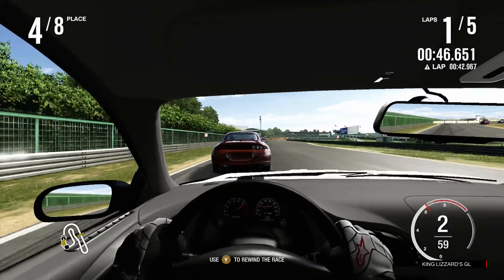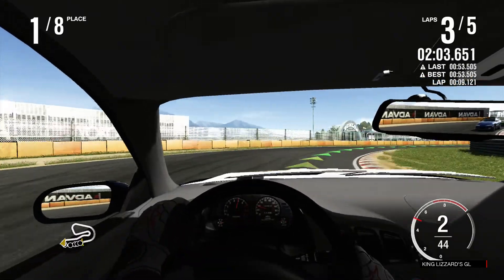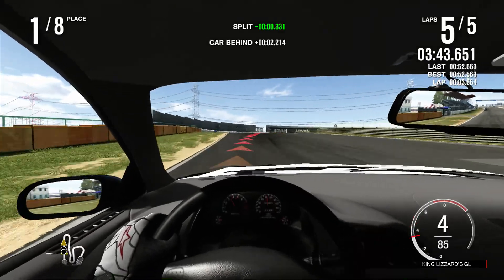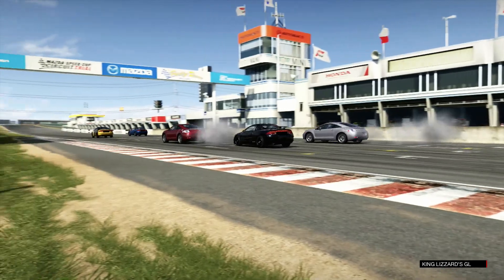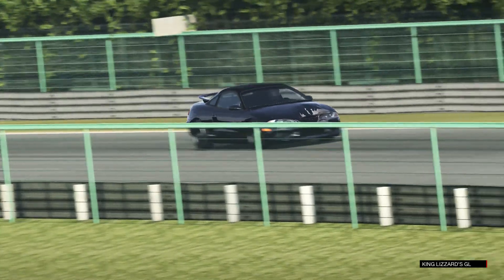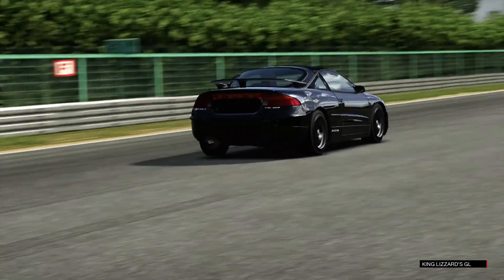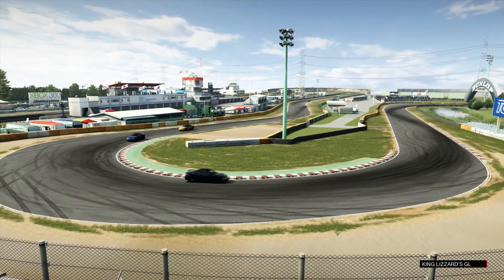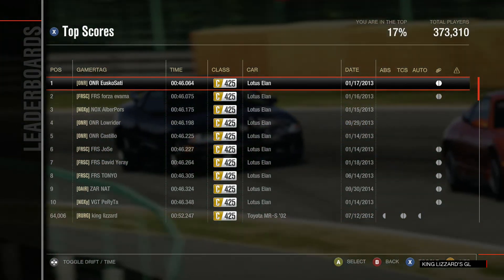FORZA MOTORSPORT 4 Event List #1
This is a FORZA MOTORSPORT 4 Event List race around TSUKUBA CIRCUIT in C class.  For this event I drive the EAGLE TALON TSI (MY TUNE) against the hardest difficulty AI (PROFESSIONAL).